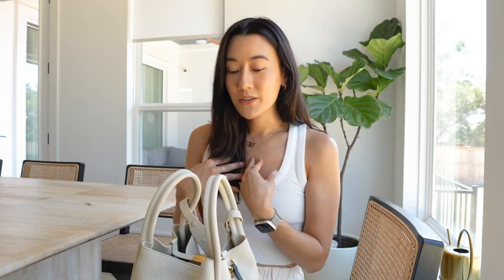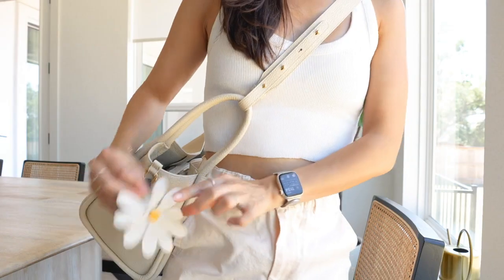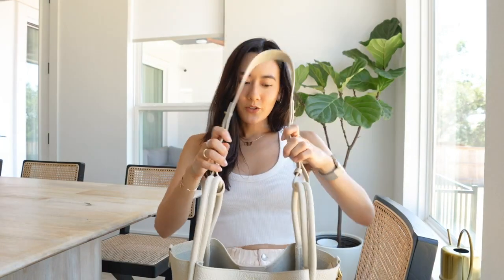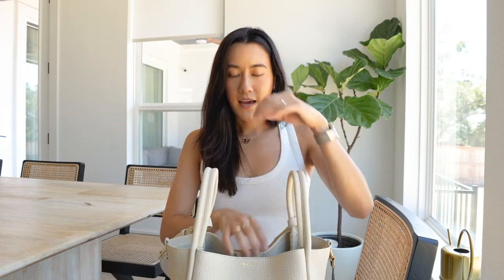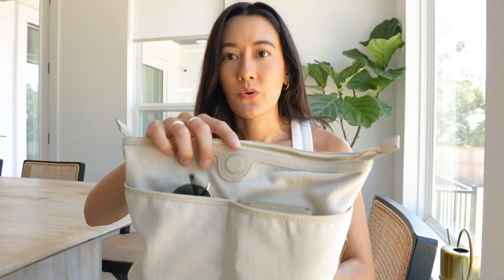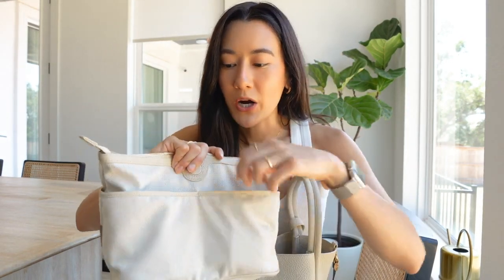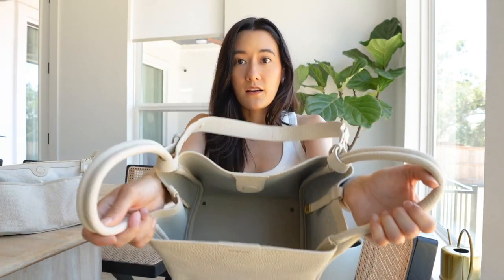Packing the Large Song Bag for a casual cafe reading date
Video by @julesacree with the Large Song Bag in creamy white.